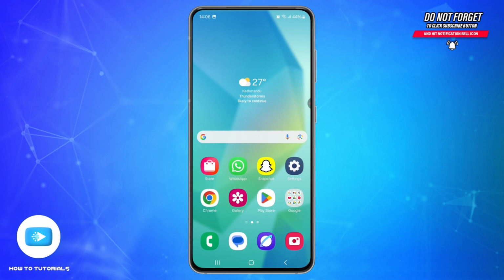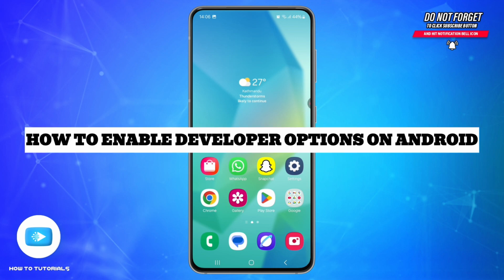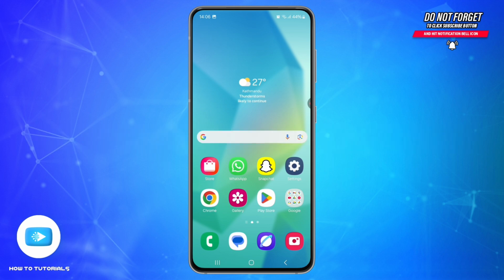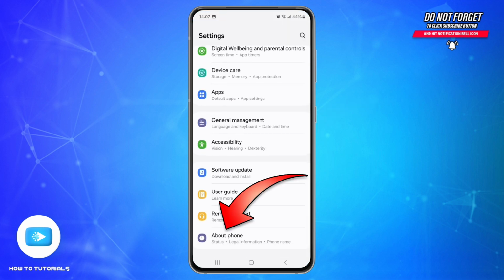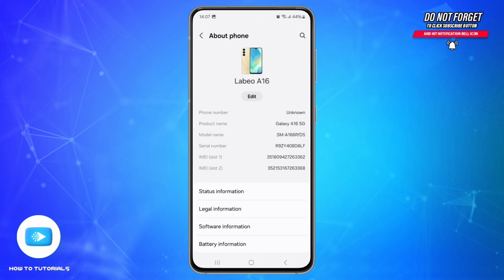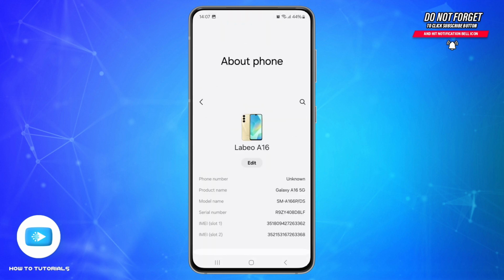How To Enable Developer Options On Any Android Phone | Activate Developer Mode In Android Mobile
"How To Enable Developer Options On Any Android Phone | Activate Developer Mode In Android Mobile" - A Video Guide by How To Tutorials.

Learn enabling developer options on your phone and accessing advanced settings, debugging tools, enhanced system and customized behavior. Easy Guide for any android phone.